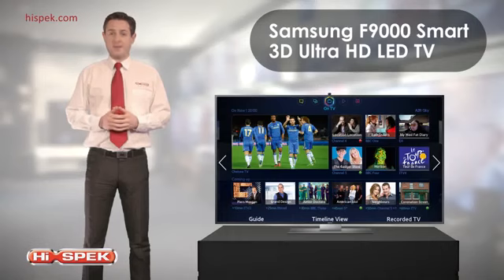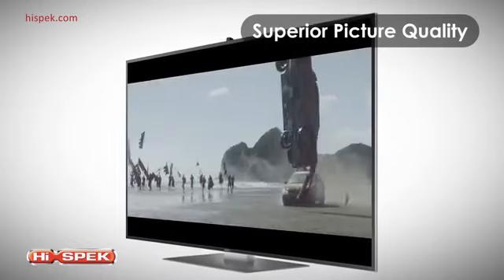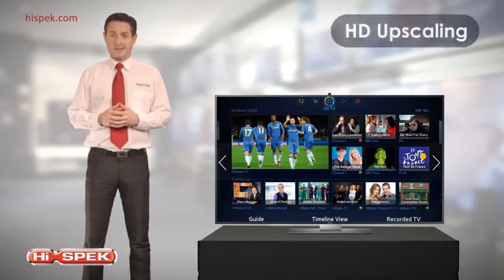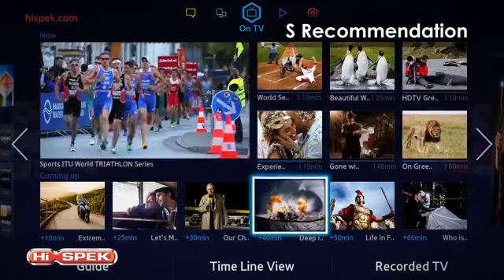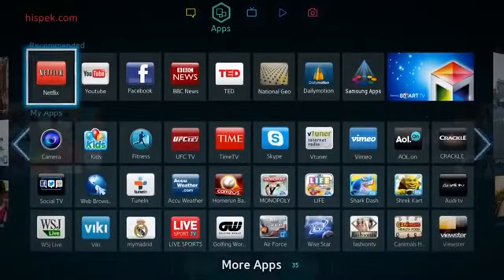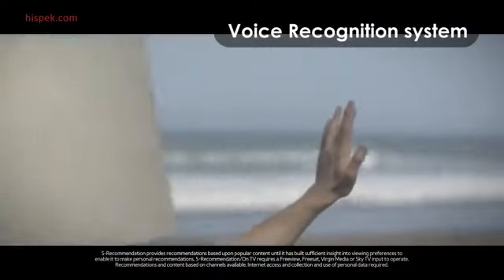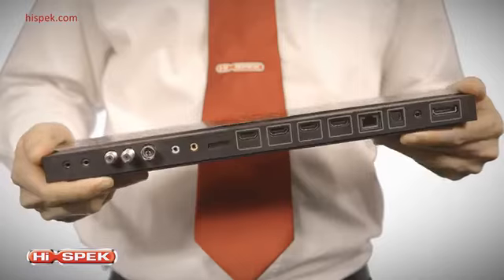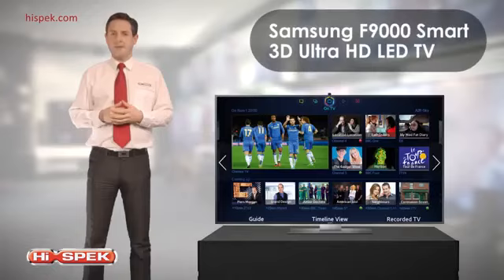Samsung 4k Curved TV review 2015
Samsung UN24H4000 24-Inch 720p: